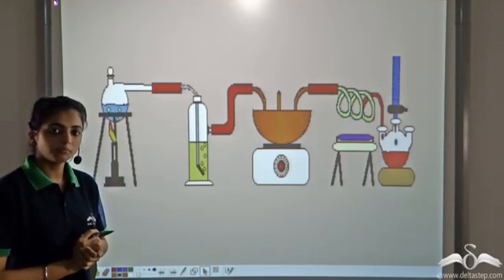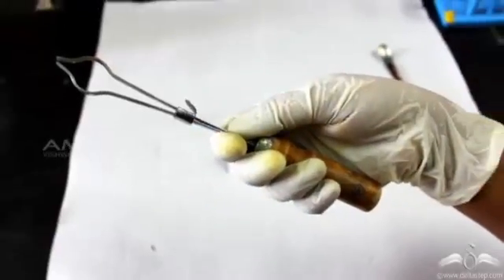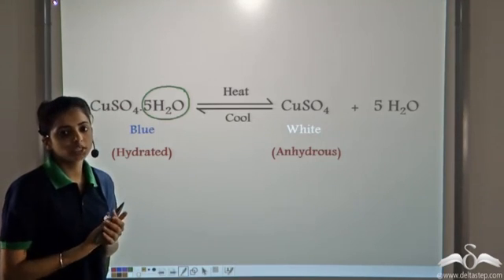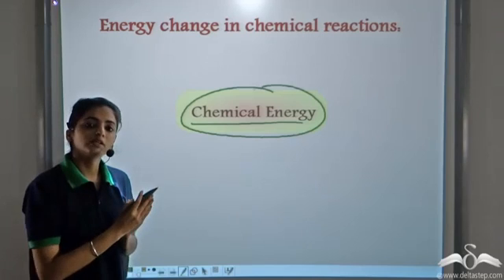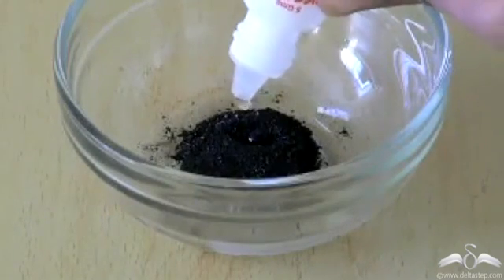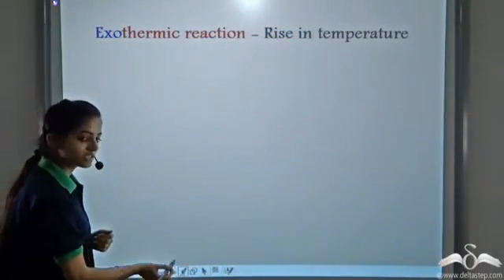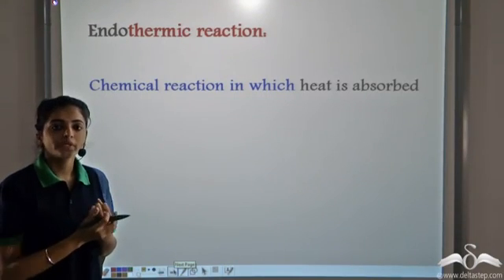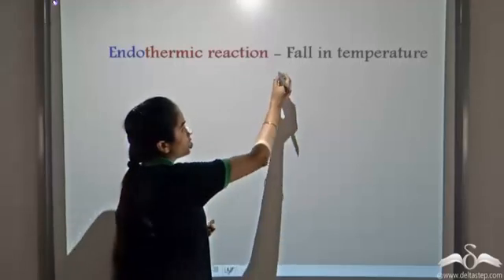Chemical Reactions & Energy Changes